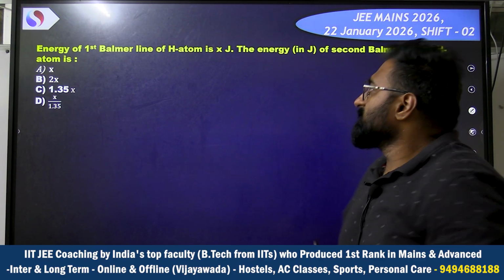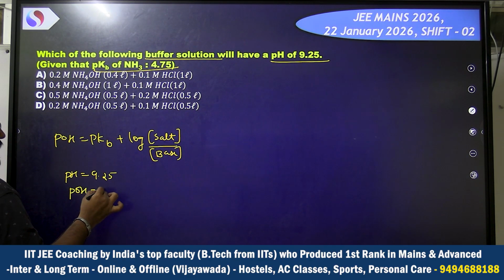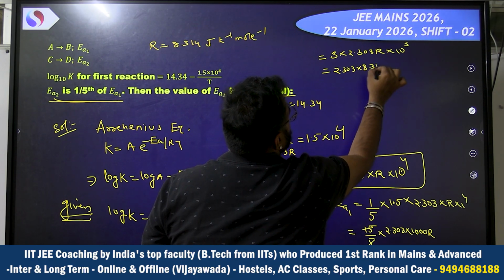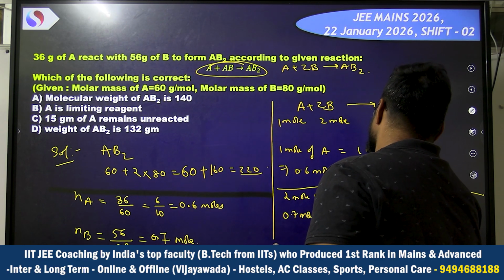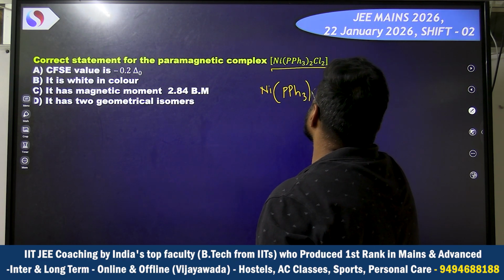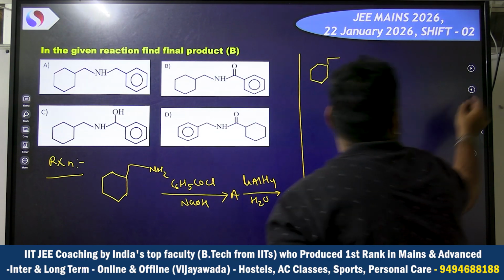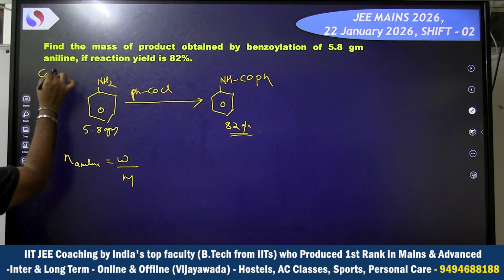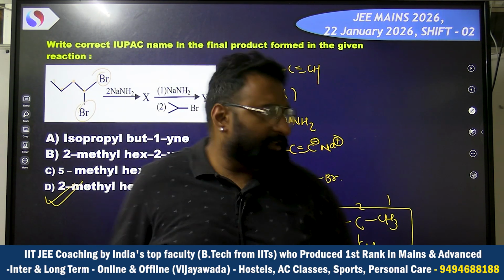JEE Mains 2026 | Chemistry January 22nd Shift 2 Discussion | Best IIT/NEET Academy in Vijayawada